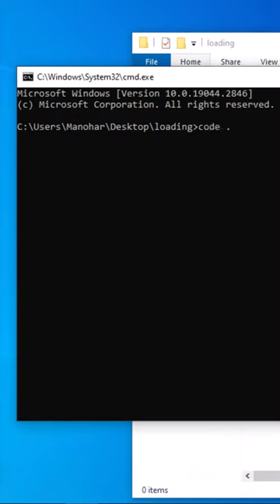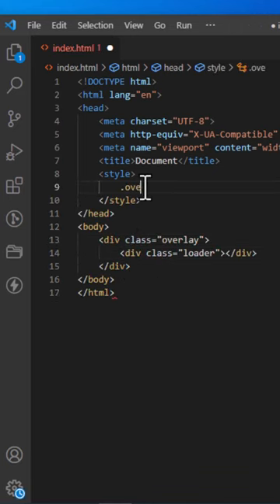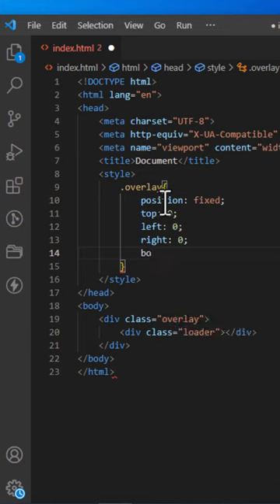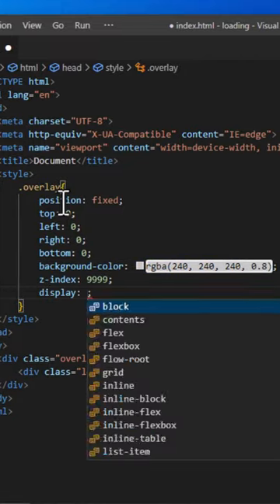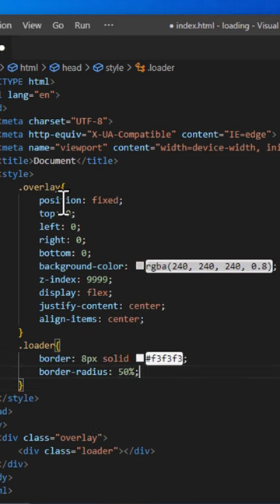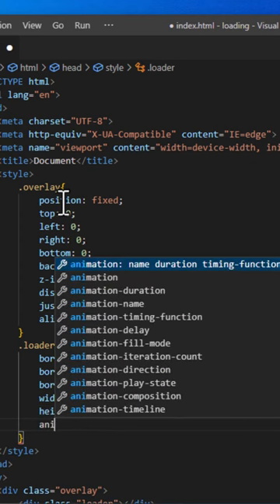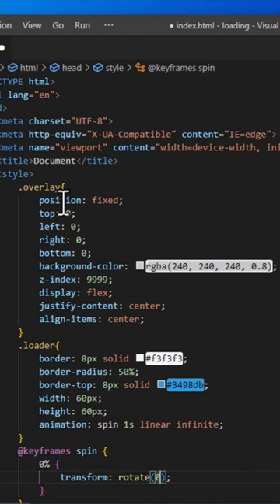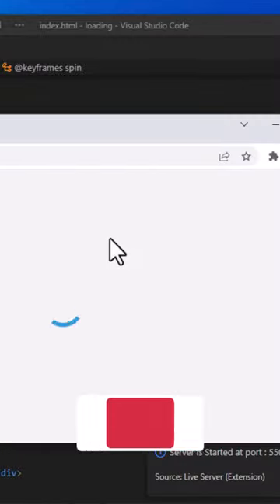Creating a Stylish Loading Animation with HTML and CSS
.overlay{
            position: fixed;
            top: 0;
            left: 0;
            right: 0;
            bottom: 0;
            background-color: rgba(240, 240, 240, 0.8);
            z-index: 9999;
            display: flex;
            justify-content: center;
            align-items: center;
        .loader{
border: 8px solid f3f3f3;
            border-radius: 50%;
border-top: 8px solid 3498db;
            width: 60px;
            height: 60px;
            animation: spin 1s linear infinite;
        @keyframes spin {
            0% {
                transform: rotate(0deg);
            100% {
                transform: rotate(360deg);